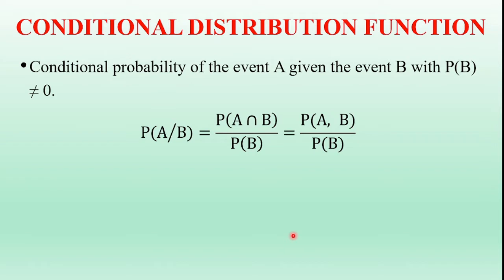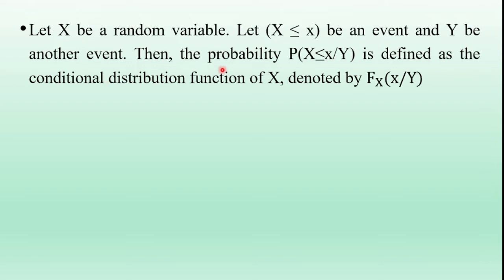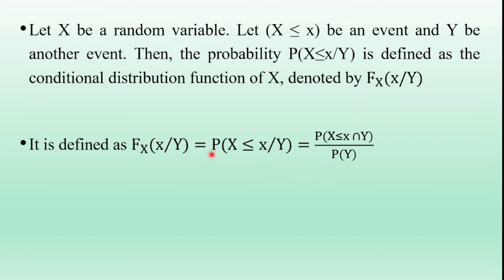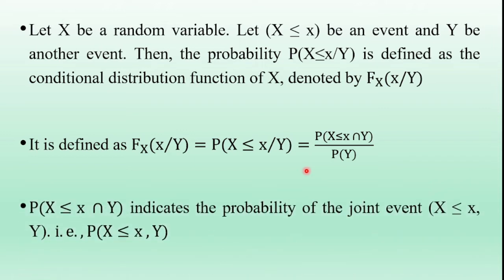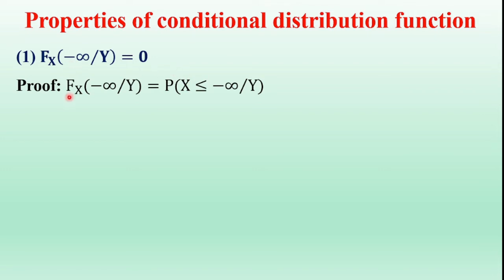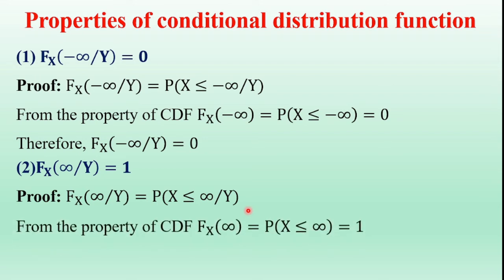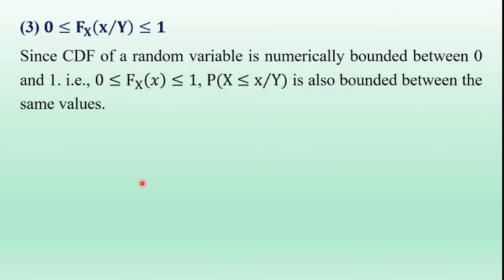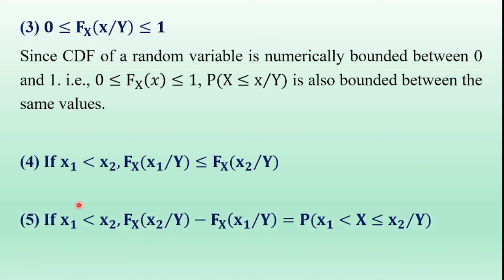Conditional distribution function